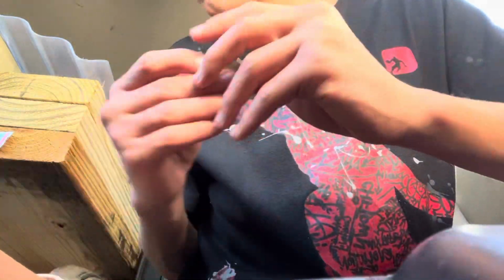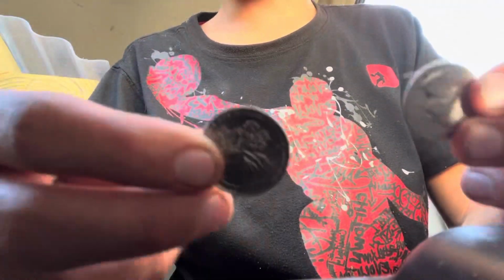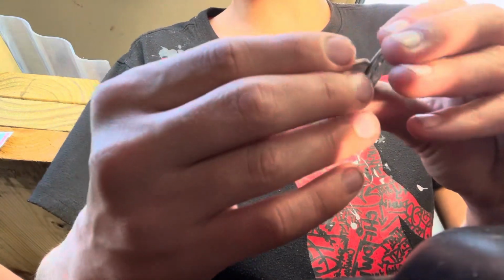ASMR two minute Eye exam